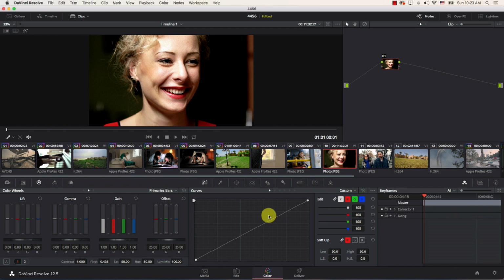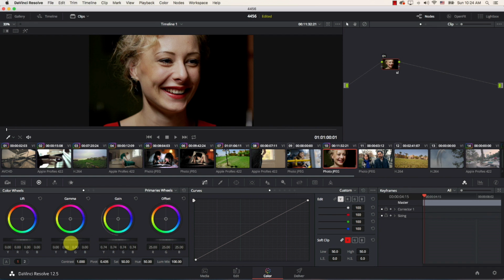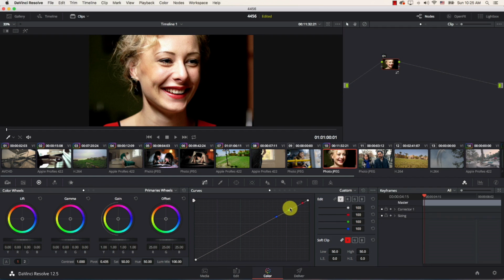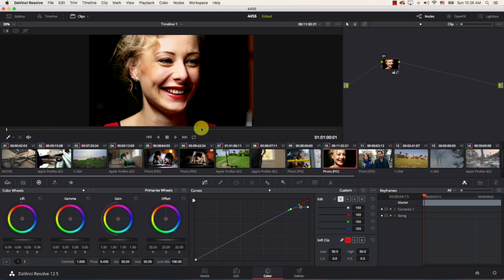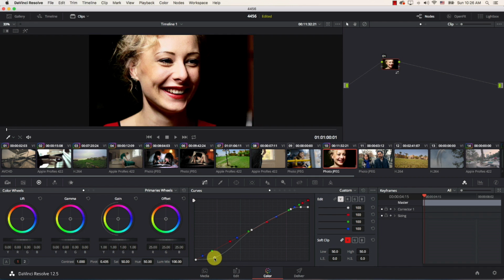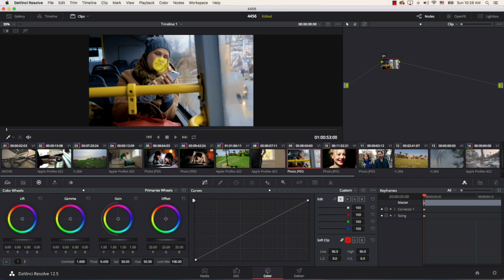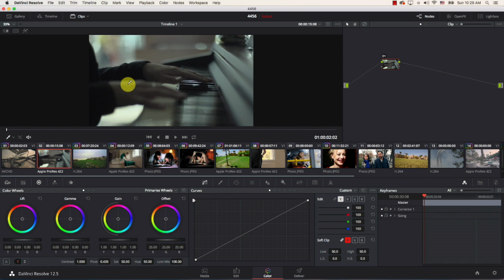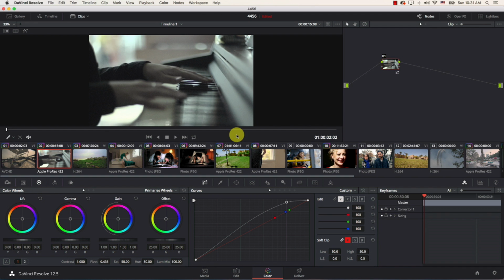The Amazing power of Curves and Color Selection in Davinci Resolve 12.5